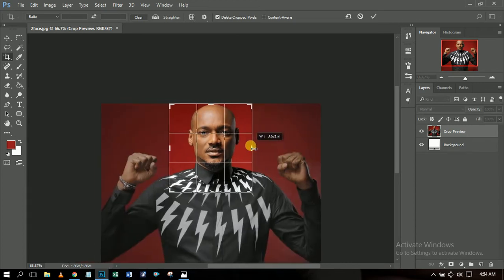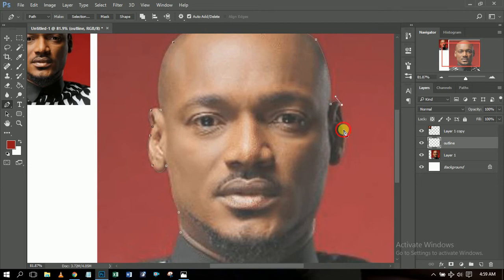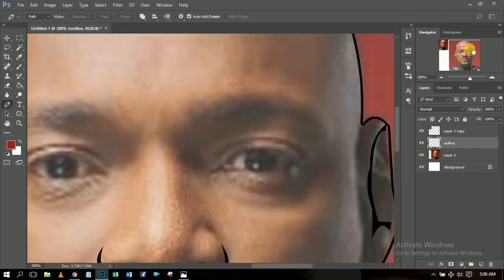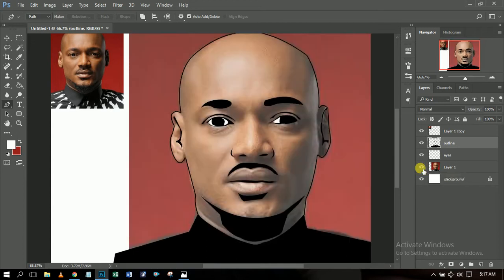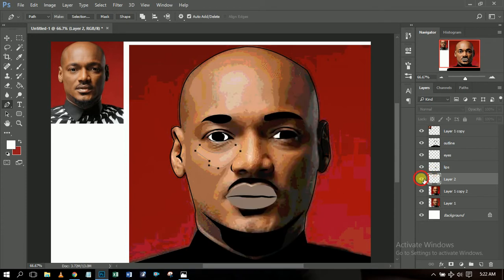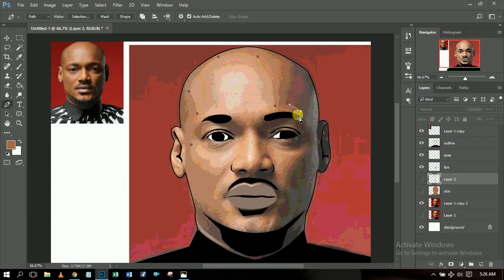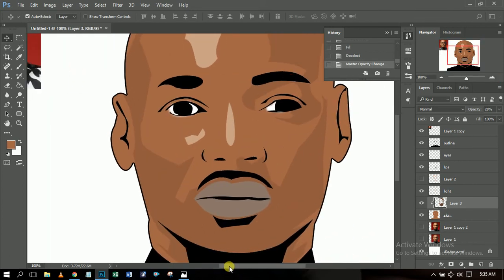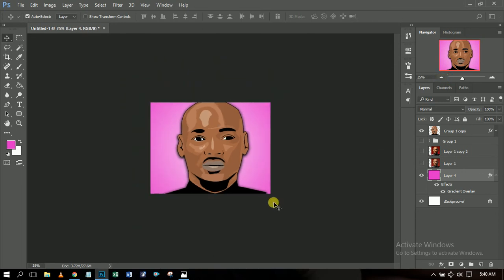How to Convert a Photo to Cartoon Step-by-Step Using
In this video you learn how to create cartoons from your picture.
Practice materials is below for your download.